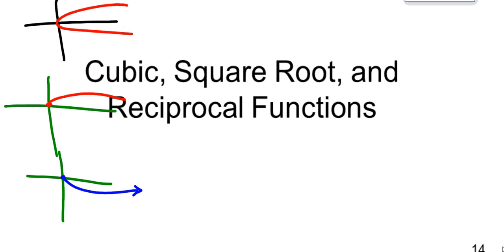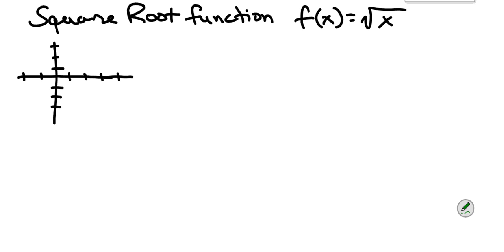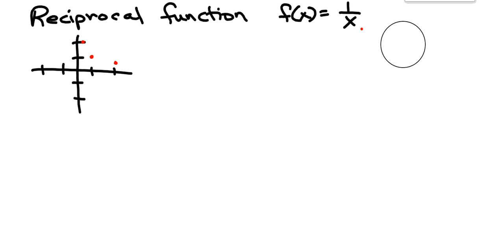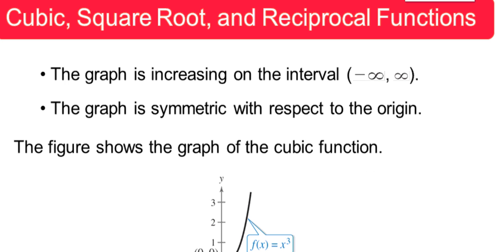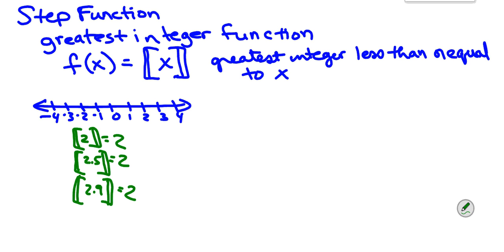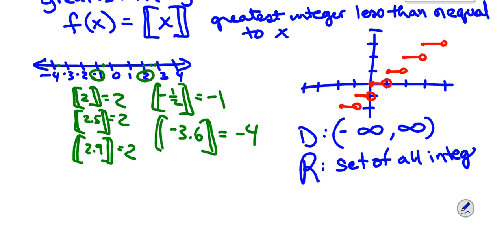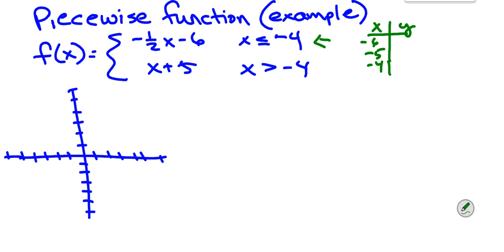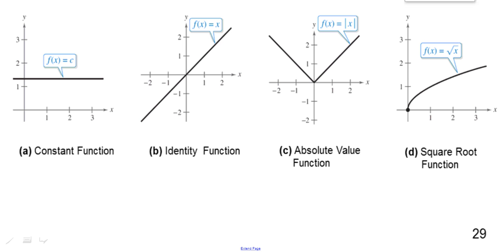PC 1 6 Part 2 done 9 25 18